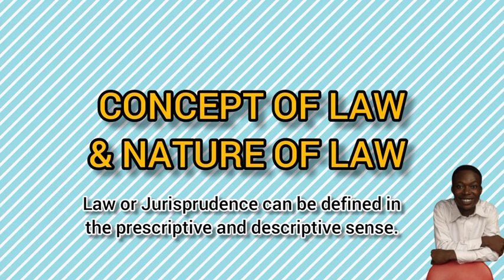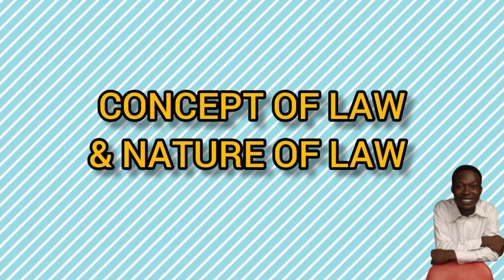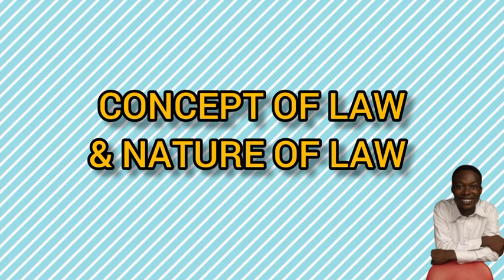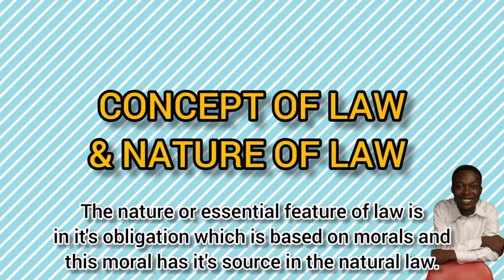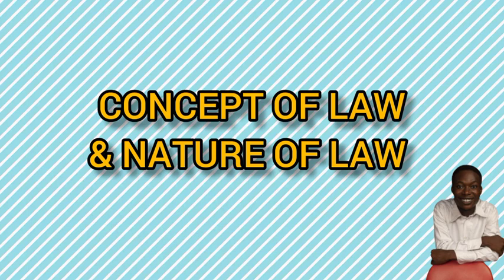Concept of Law and the Nature of Law